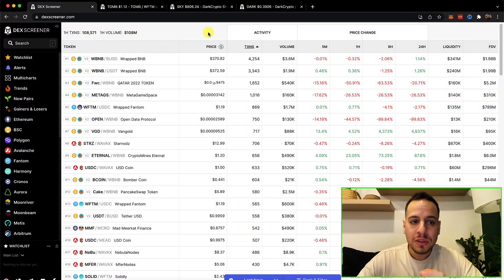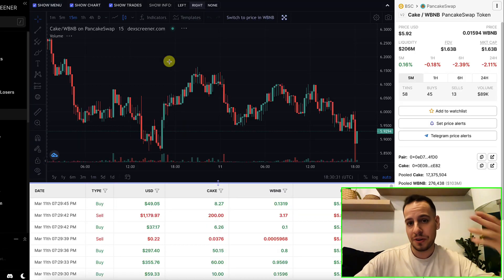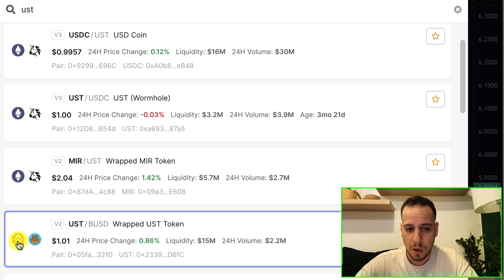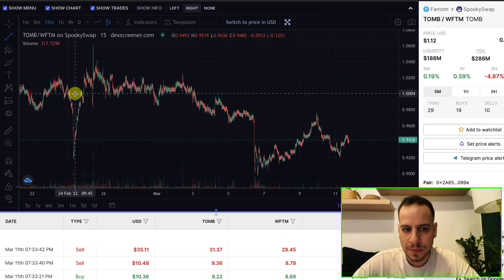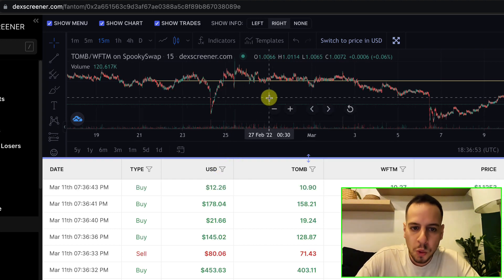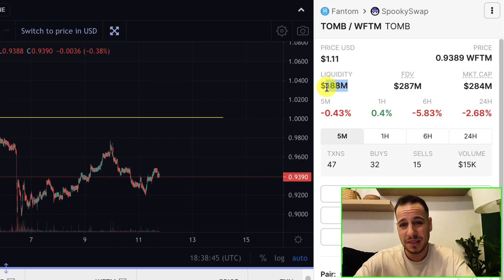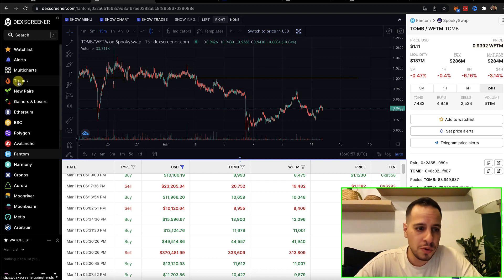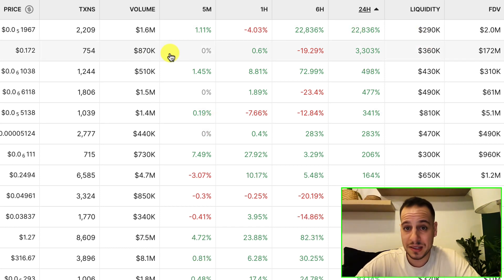DEX Screener Tutorial - Best Multi-Chain DEXes Charts, Liquidity, And Data Analysis Tool (2022)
Hello guys!
Today we will learn how to use one of the most important tools in the DEFI space, the tool is completely free and is called "DEX Screener".

One of the advantages of DEX Screener is that it allows you to find liquidity for tokens across different blockchains (Fantom, BSC, ETH, Avalanche, Harmony and much more included).
Liquidity for tokens is very important in order to navigate and move money in the DEFI space, when you want to swap or bridge tokens, You need to search for liquidity.
Another great feature of DEX Screener is the beautiful and useful charts that they have for every token. The charts are super convenient and useful.
Also, they give you all the relevant data about the pair and the tokens. And using DEX Screener you can also view real-time trades (Buys or sells) for any pair that you choose.
I also like to filter the transactions and limit them from 10K USD to find whales what have big influence on the token itself and see their actions.
Timestamps:
00:00 Intro
01:00 Cross Chain Token Liquidity Search
02:50 DEX Screener Charts
07:50 Tracking Tokens Whales
09:10 Token & Pair Important Data
12:30 Discover Tokens with DEX Screener
14:00 Outro And Summary

Johnny Time